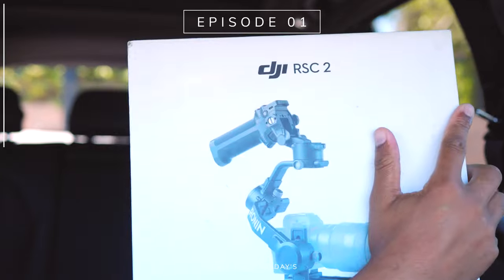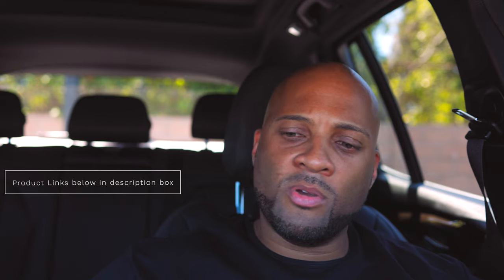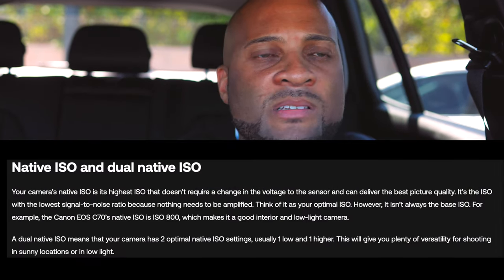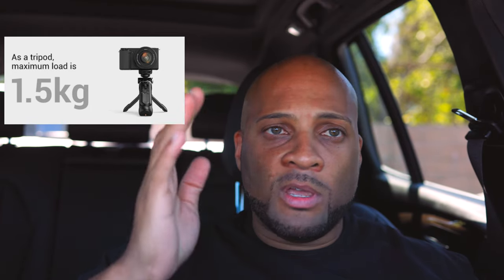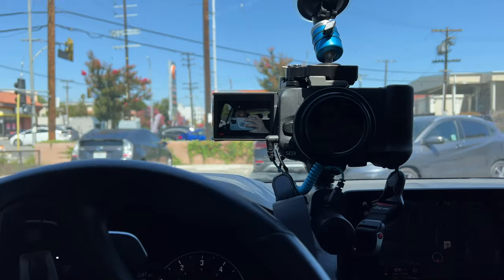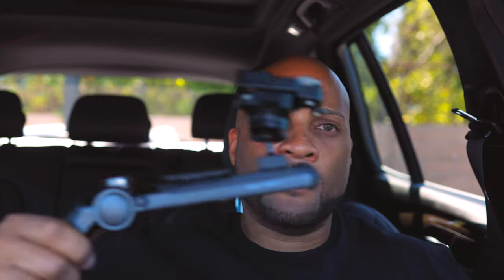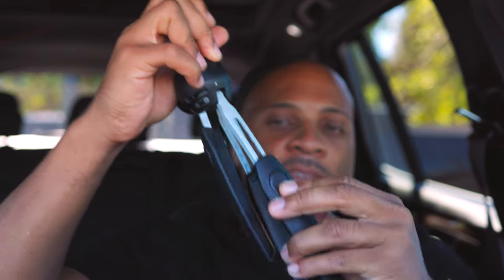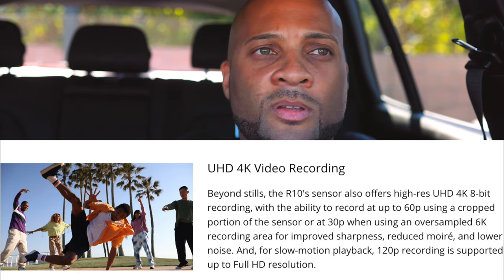BEST Vlogging Tripods for 2022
What's up good people, I've been through a lot of solid options for Mini Tripods and finally found my favorite for now 😉 which I share in this video.
Gear Mentioned in This Video
Joby Gorillapod 5K
SmallRig SR-RG1
PGY Tech Mantis Pod
Manfrotto Pixi Evo Mini Tripod
Sony ZV-1
Nova Flex Suction Mount
Canon RF 24mm f/1.8 Macro IS STM
MY PRO CAMERA GEAR  ⬇️
◆ MY FAV FULL FRAME CAMERA (NETFLIX Approved)
◆ MY FAV SUPER 35mm CAMERA (NETFLIX Approved)
◆ MY FAV Drone (Amazon)
◆ MY FAV Cinema lens
◆ Sigma EF 24mm
◆ Sigma EF 35mm)
◆ Sigma EF 50mm)
◆ MY Matte Box (Amazon)
◆ DJI RSC 2 | MY FAV GIMBAL (Amazon)
THE LIGHTING GEAR I OWN/USE ⬇️
◆ Aputure 120D MKII (Amazon)
◆ Light Dome II (Amazon)
◆ BEST SMALL VIDEO LIGHT (Amaran) (Amazon)
MY VLOG SETUP ⬇️
◆ Canon R6 FAV Hybrid Camera (Amazon)
◆ Gorilla Pod (Amazon)
◆ My Lens (Amazon)
◆ My Memory Car (Amazon)
◆ Camera Mic (Amazon)
MY EDITING SETUP ⬇️
◆ iMac 2019 5K 27 inch 3.6Ghz 8 Core Vega 48 | My Computer
◆ Apple 13.3" MacBook Pro with Retina Display, M1 Chip | My Laptop
◆ HEADPHONES | Beats Studio 3 (Amazon)
◆ OWC Dock (Amazon)
OTHER GEAR I USE OFTEN
◆ Kondor Blue Remote (Stop/Start) Trigger: TOP HANDLE (Amazon)
◆ Kondor Blue Mini Quick Release Plate (Amazon)
◆ Seamless Focus Gear Rings | ADAPT ANY SIZE FILTER (Amazon)
◆ TILTA FOLLOW FOCUS (Amazon)
◆ FAV ZOOM Lens
◆ MY Lav Kit
◆ MY FAV TRIPOD LEGS
◆ MY FAV FLUID HEAD
◆ MY FAV Traveling Tripod
◆ FAV Action Cam
◆ MY FAVORITE SITE FOR PLUGINS
◆ MY FAVORITE CRYPTO EXCHANGE
◆ MY FAVORITE MULTI ASSET EXCHANGE
CC Speech to Text Service
CONNECT!
@senojprod  [Across All Social Media Platforms]
SAVE SOME $$$:
🏨 Get $65 off First Airbnb Adventure!
🍱 $10 off your groceries with Instacart!
🎥 Where I rent My Gear "Earn $20 off next $100 or more rental"
Chapter Markers
00:00 📕 Intro
01:00 📕 Tuesyay's
02:04 📕 Sony Zv-1 Props
04:40 📕 Native ISO
05:10 📕 SmallRig SR-RG1
07:27 📕 JOBY GorillaPod 5K Kit
08:55 📕 PGY Tech Mantis Pod
11:10 📕 Manfrotto Pixi Evo Mini Tripod
12:34 📕 Thoughts on Canon RF 24mm F1.8